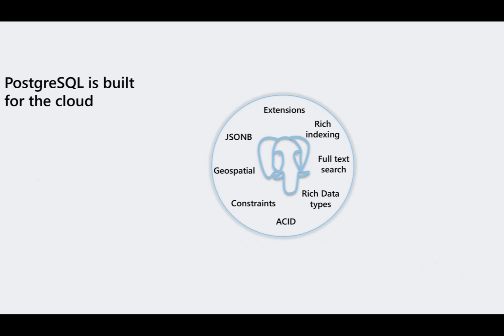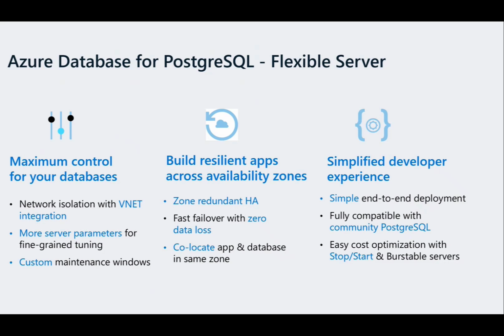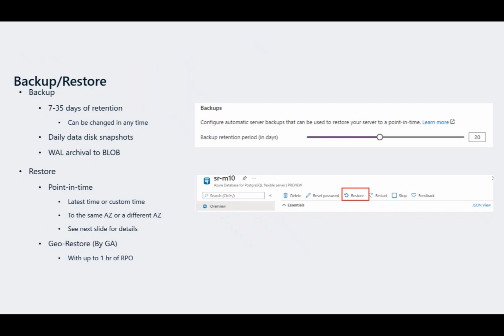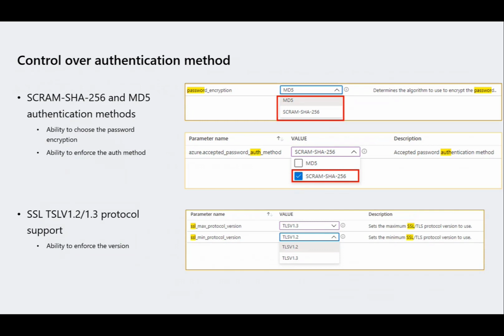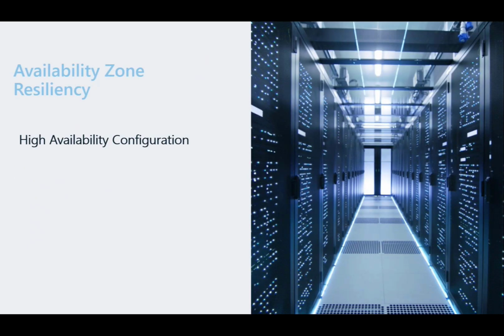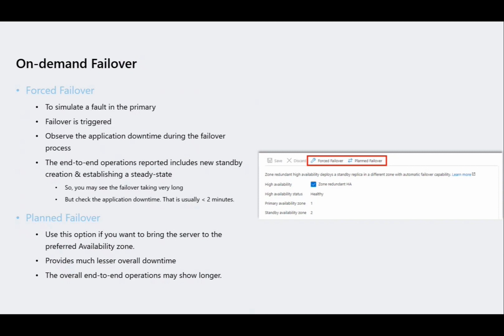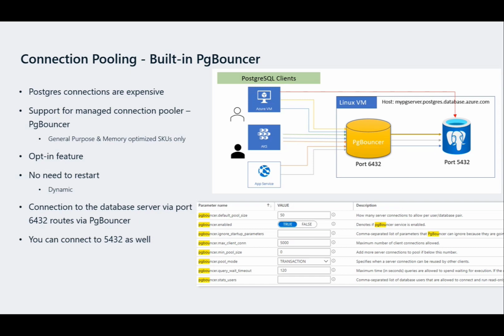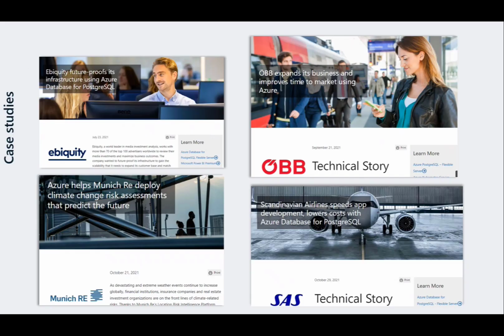Introduction to Azure Database for PostgreSQL Flexible Server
Our Azure Data Academy series will demonstrate the latest data-centric technologies on Microsoft Azure. In this session, Gennady Kostinsky introduces Azure Database for PostgreSQL, a fully managed PaaS service allowing you to focus on application innovation, not database management. The Flexible Server architecture provides single-zone or zone-redundant high availability to suit application needs. For more on this series, visit our repo